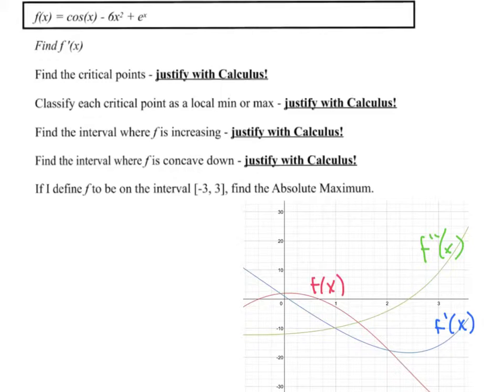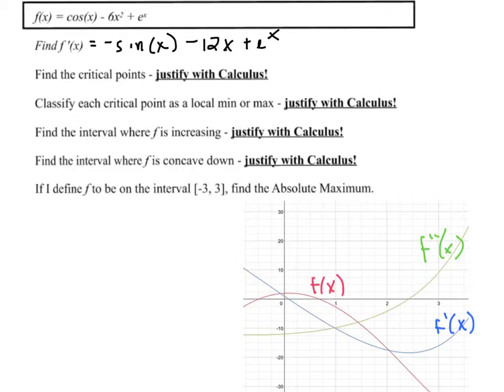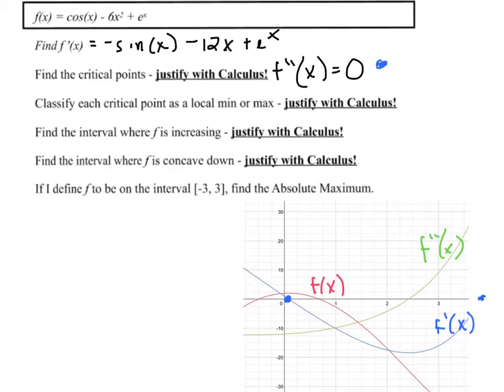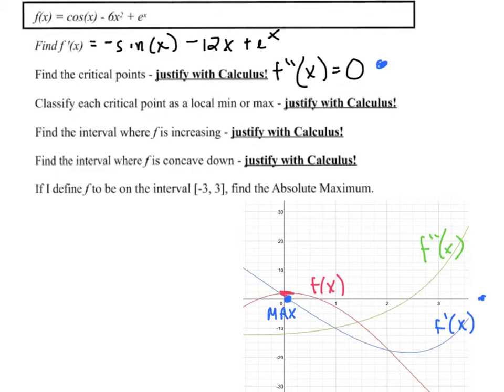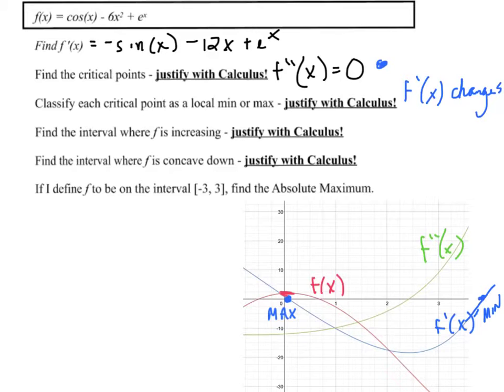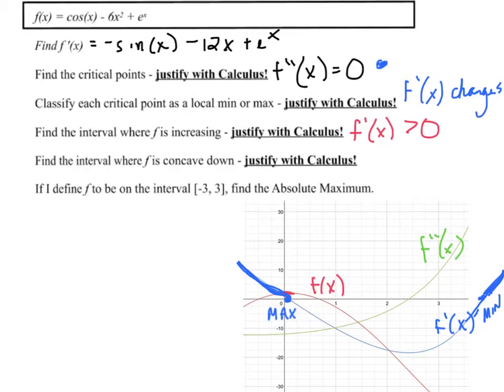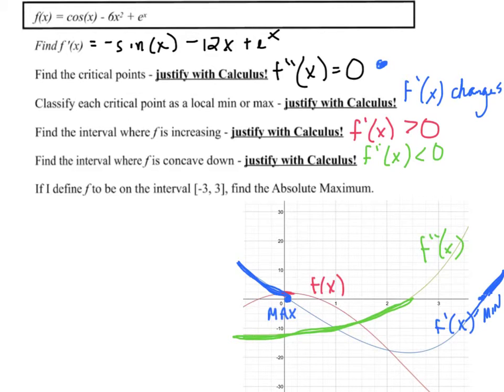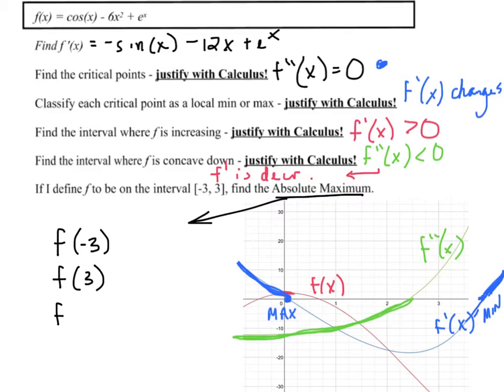Calculus Critical Points, Local Extrema, Concavity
Review Openers (4)